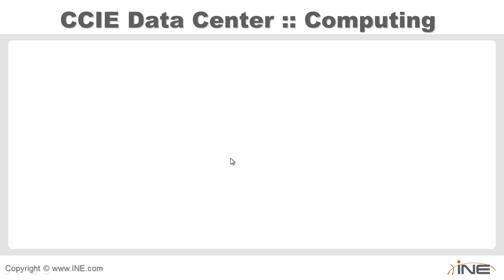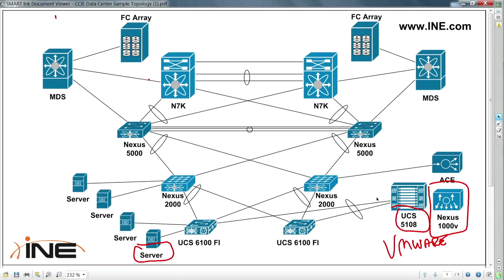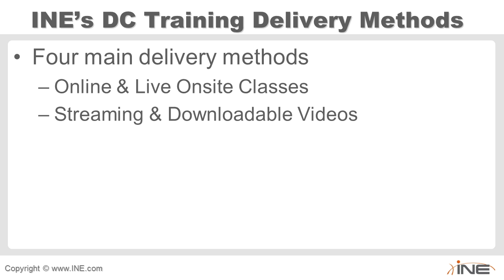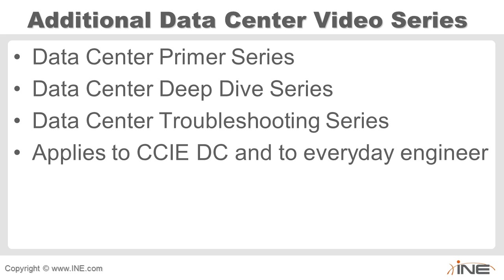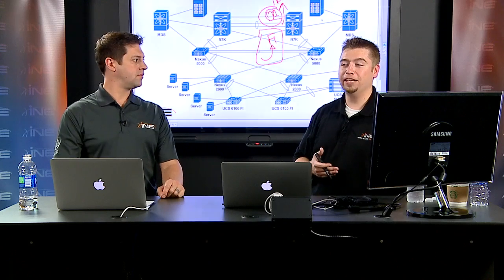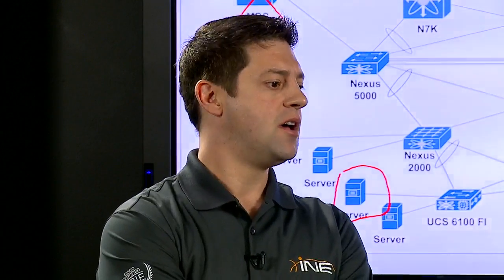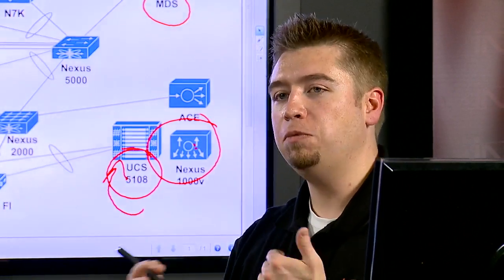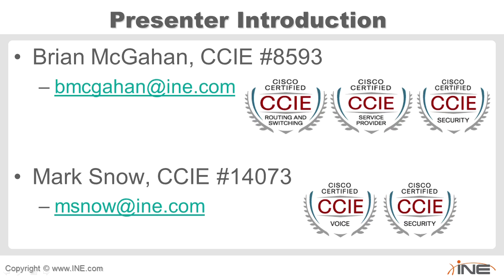CCIE Data Center Introduction vSeminar